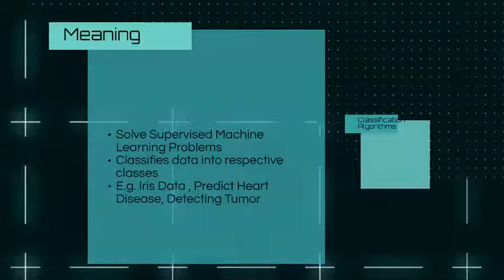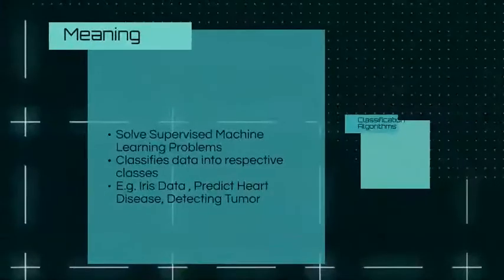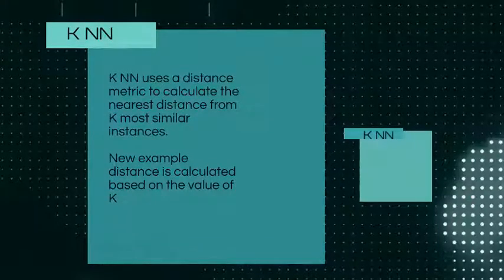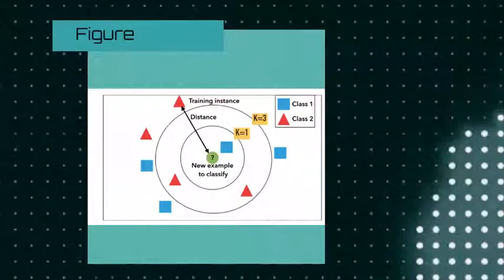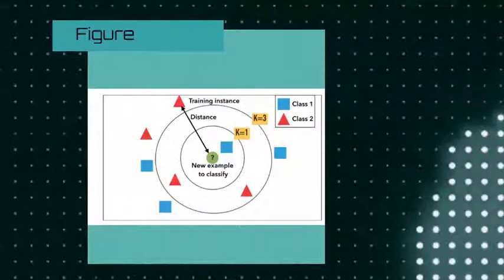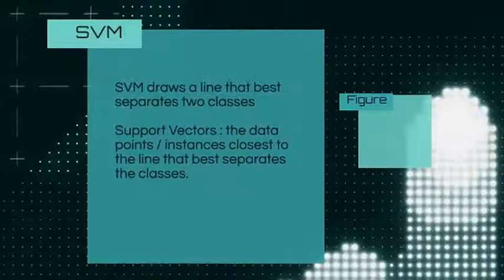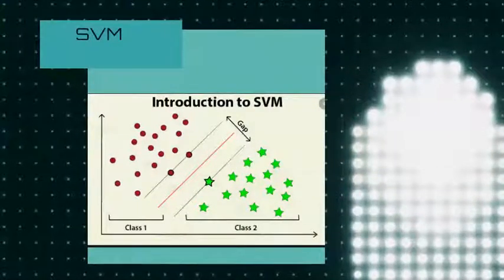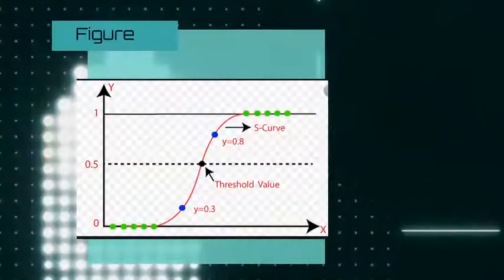What are Classification Algorithms Machine Learning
Video explains what are classification algorithms in Machine Learning, various types of Classification Algorithms explained along with there diagrams.